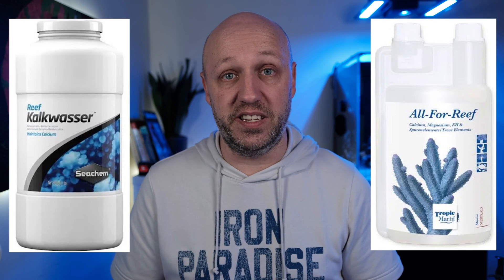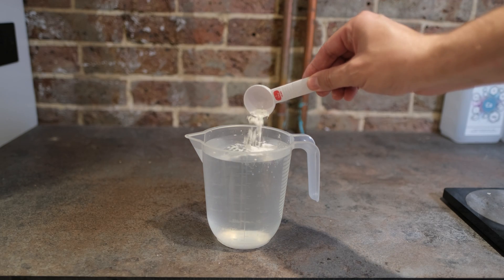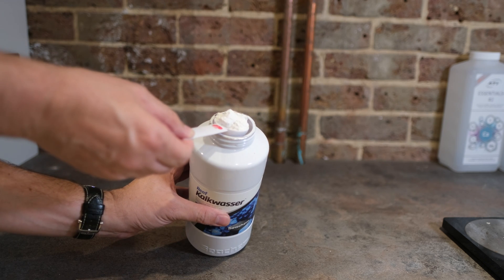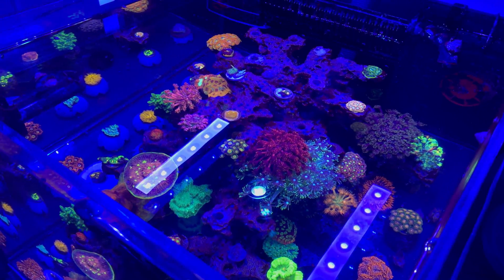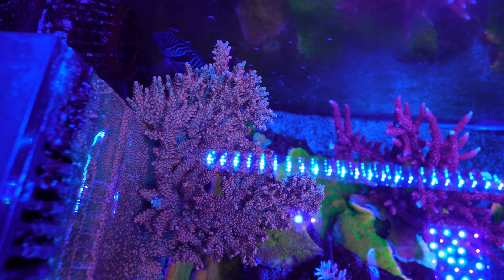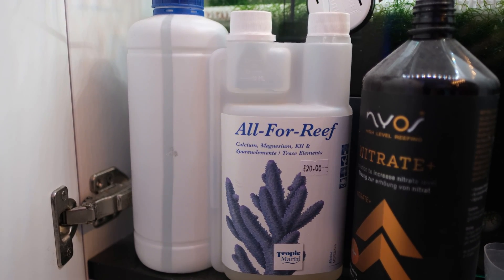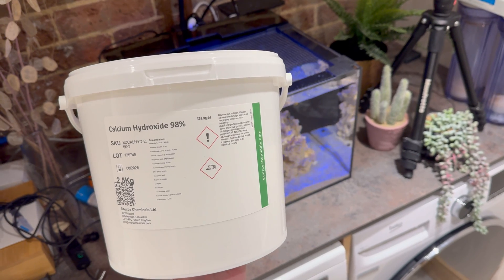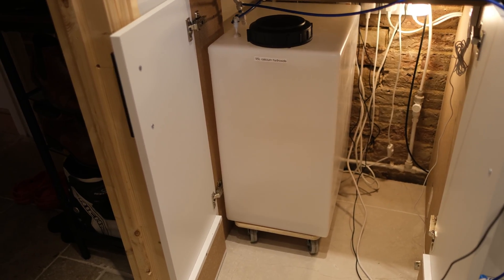Kalkwasser vs All For Reef: What's The Difference?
What's the difference between kalkwasser and All For Reef? In this video, I explain the key differences so you can decide which is right for you.

Fujifilm XT-4
16mm F1.4
80mm F2.8 macro shorturl.at/uvMN7
Fujifilm X-S10 shorturl.at/aQ169
Sony ZV-E10

Sliders
iFootage Nano

0:00 Intro
0:43 What are they?
1:31 What do they do to your aquarium?
2:38 Why use Kalkwasser?
4:00 Space considerations
4:50 Limitations of both
5:19 Which is best?